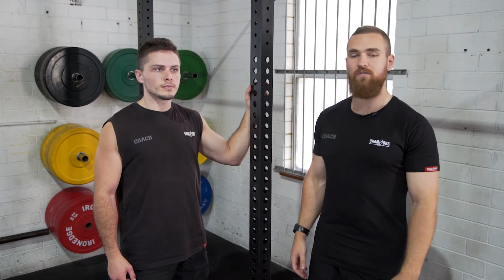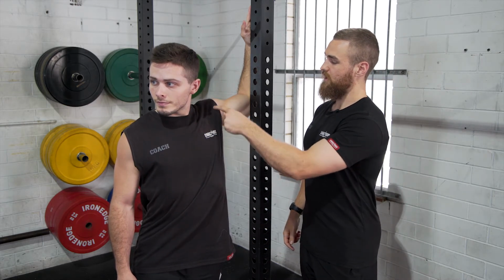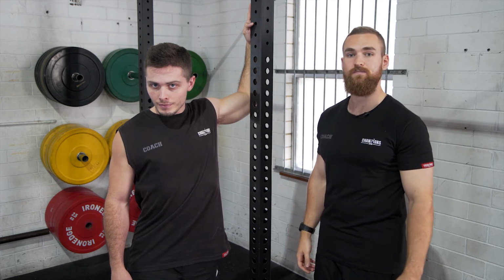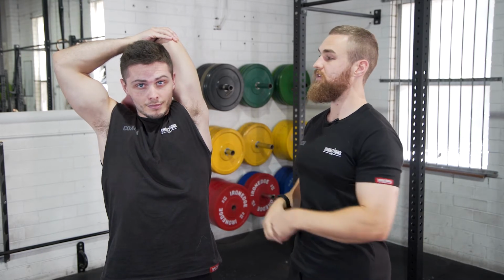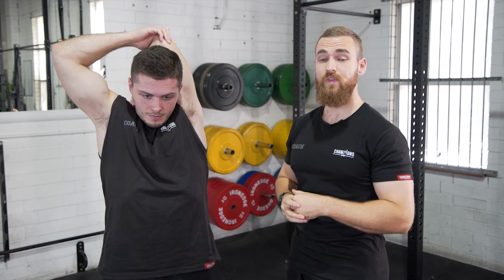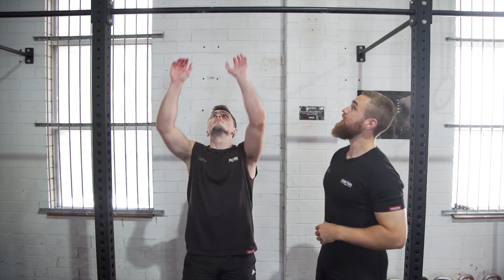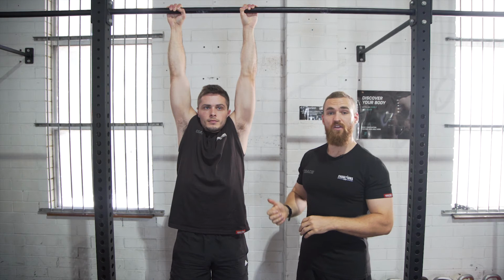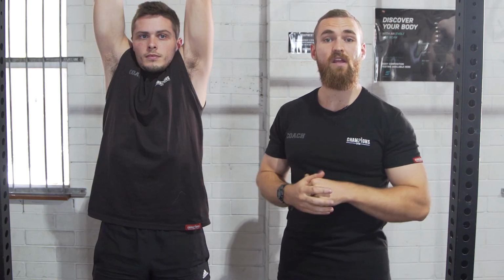Recovery Tips: 3 Basic Shoulder Stretches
Champions Gym Recovery Tips